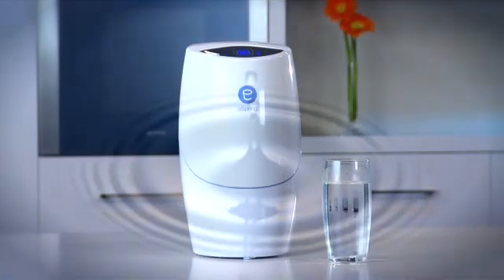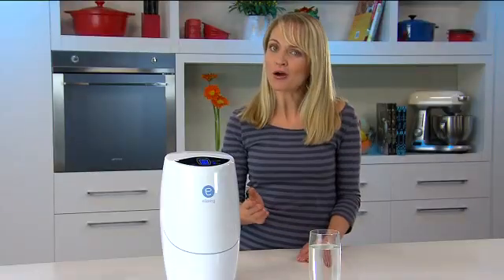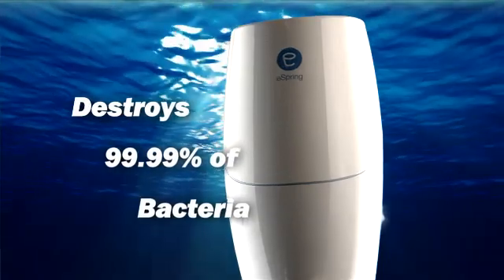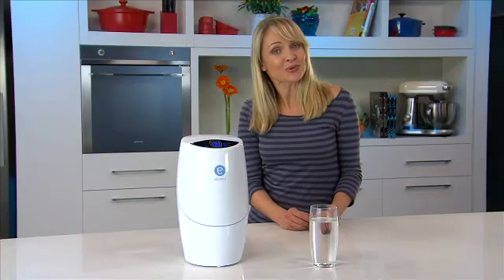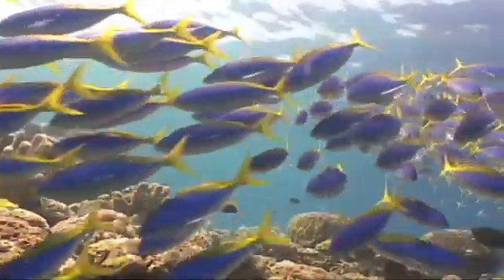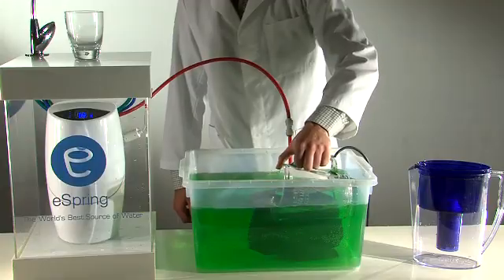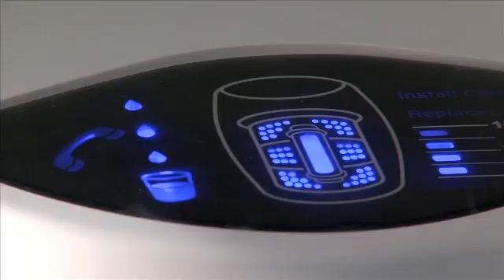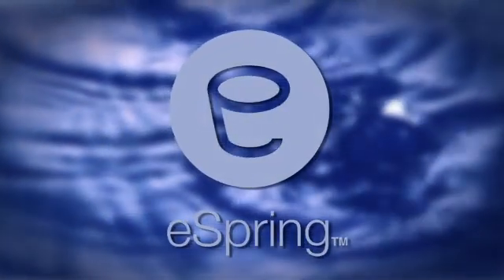eSpring - Amway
Our body has a basic need for water. The majority of the cells in your body are comprised of water. Water makes up the largest part of your blood and lymph systems, carrying food and oxygen to cells, as well as removing wastes. Water also cools your body when it's hot - and keeps it warm when it gets cold. Quite simply, your body needs and demands water to function and operate.

Did you know eSpring™ is the world’s number one selling brand of home water treatment systems?*

Most common water filters, usually found in pitcher and faucet-mounted systems, feature a single pressed-carbon filter that merely treats water as it passes through it. The eSpring Water Purifier is the first in-home system designed with a patented dual-technology cartridge. This dual function cartridge combines ultraviolet light with a proprietary carbon-block filter to reduce more than 140 contaminants including lead, mercury, VOCs, pesticides, and more. The eSpring Water Purifier was the first water purification system to be tested and certified by NSF International to meet NSF/ANSI Standards 42,53, and 55B.